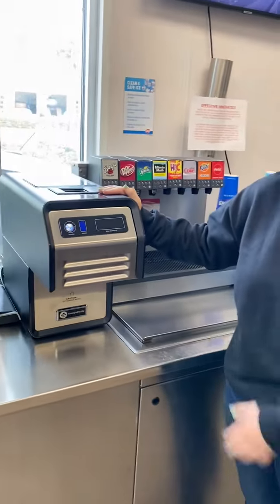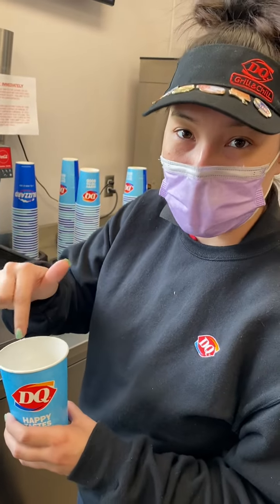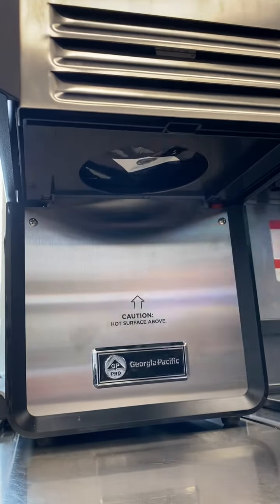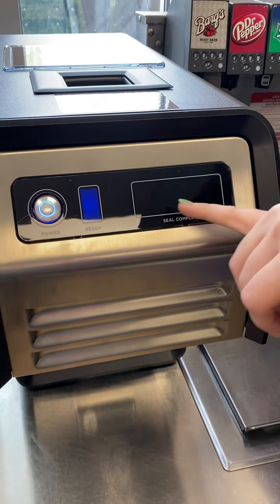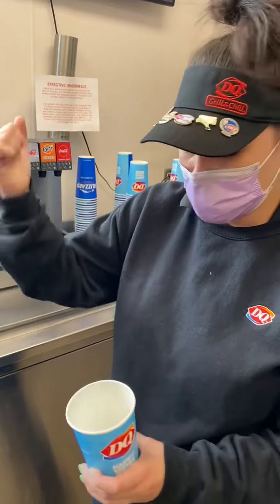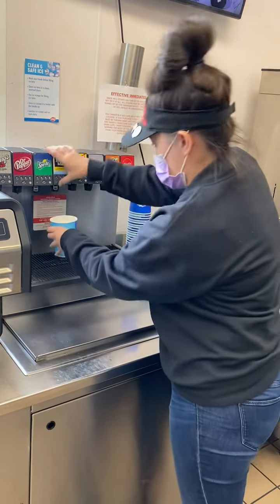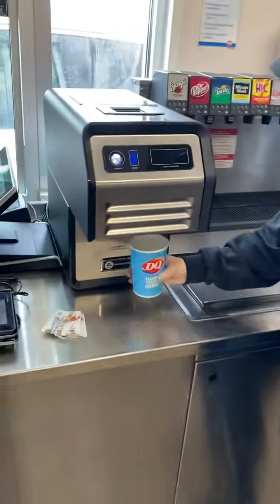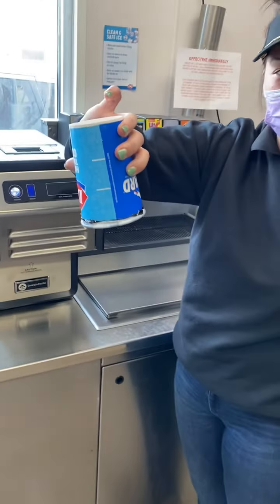Cup sealer. Great for delivery and drive-through ￼